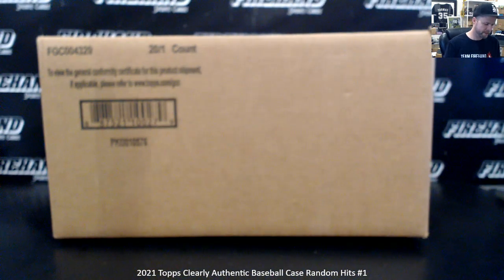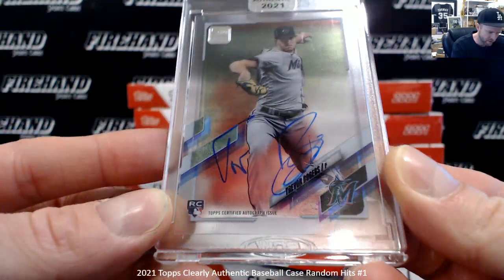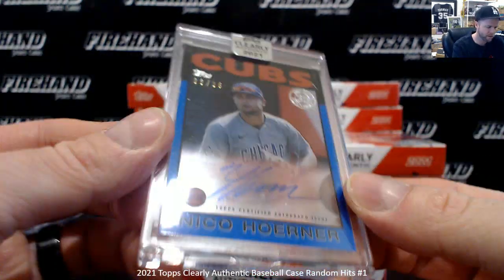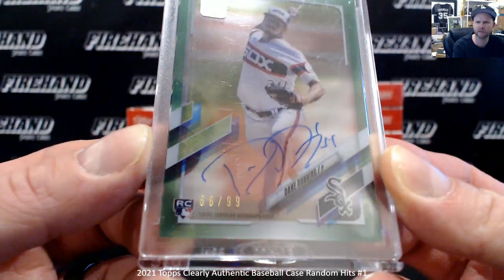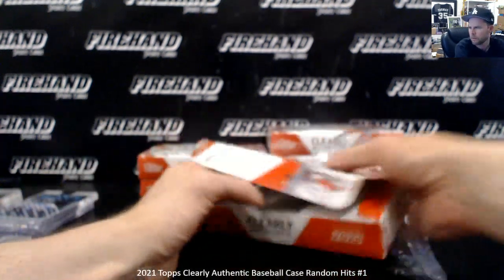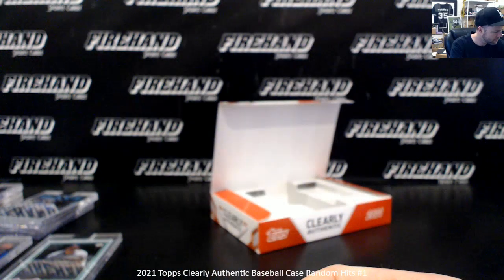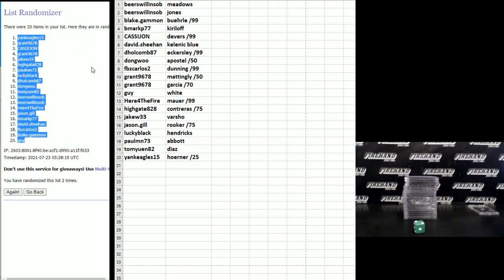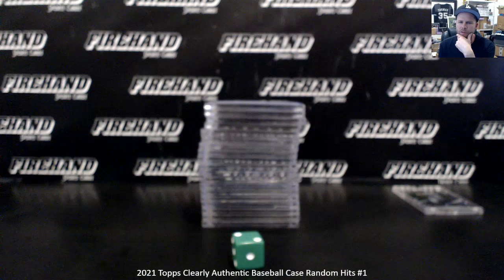2021 Topps Clearly Authentic Baseball Case Random Hits #1 ~ 7/22/21